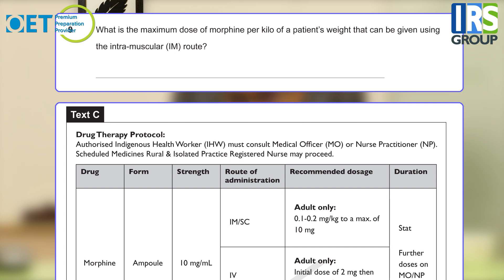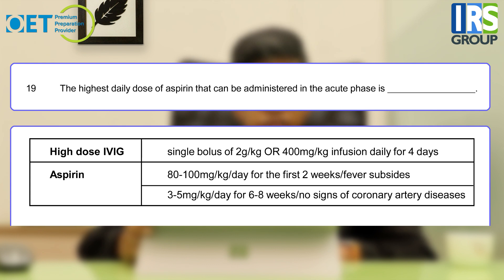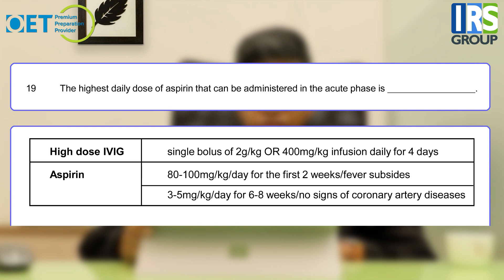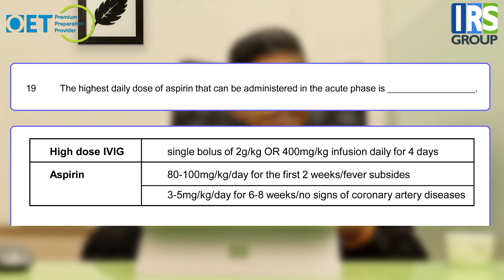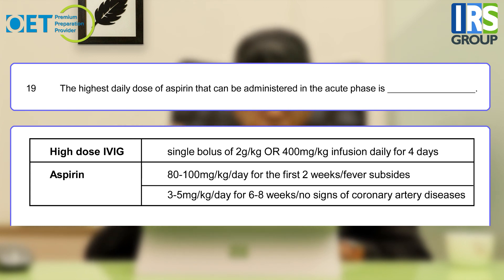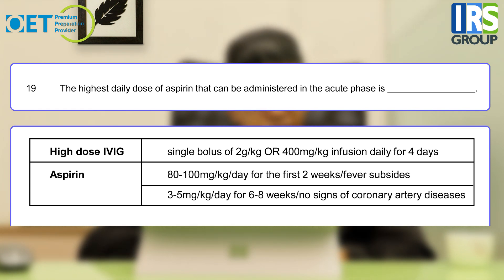What are range questions in OET reading?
Certain questions in OET reading require careful reading to identify the answer precisely and distinguish the subtle differences. OET expert Milen Jacob talks about questions that are based on a range of values and how the entire range could be a distractor when the question is focusing on a part of the range. This is a question type that is typical of reading part A.

The prep talks series gives short and succinct lessons that helps OET candidates to improve specific test taking skills that lead to a higher OET score.

For an accurate and authentic test preparation guidance, IRS Group is one of the few trusted training providers with an 'All Stars' Premium Preparation Provider recognition from OET.